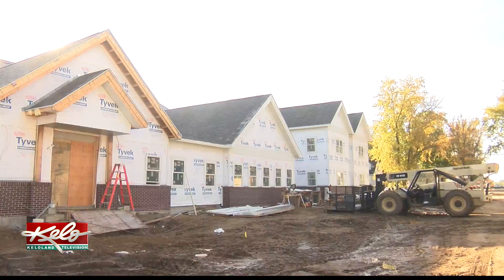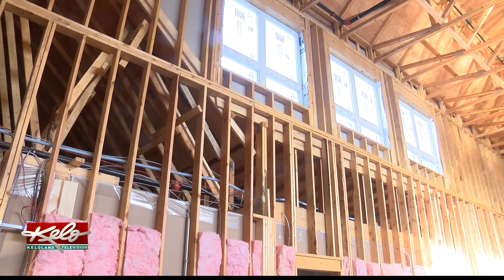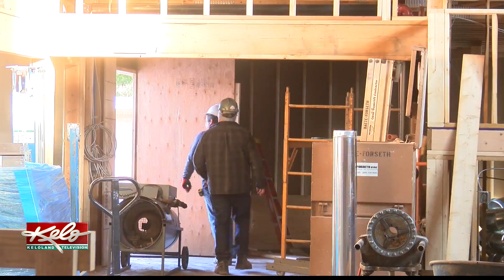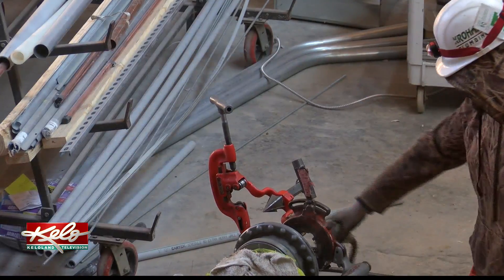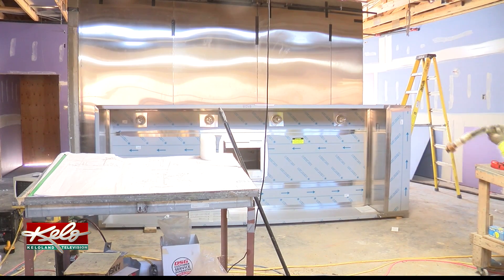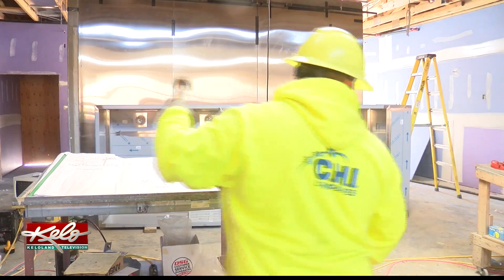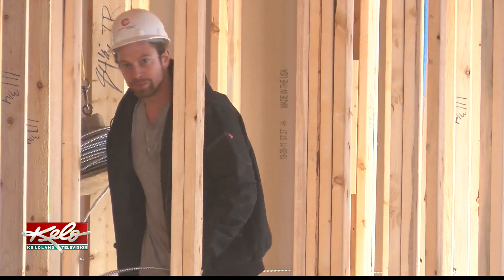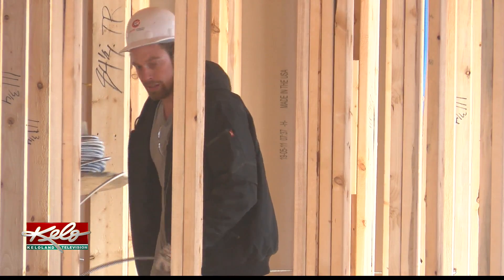New facility at St. Francis House taking shape